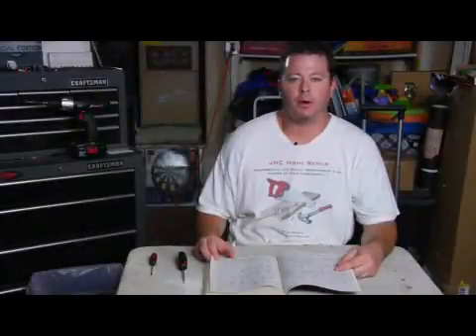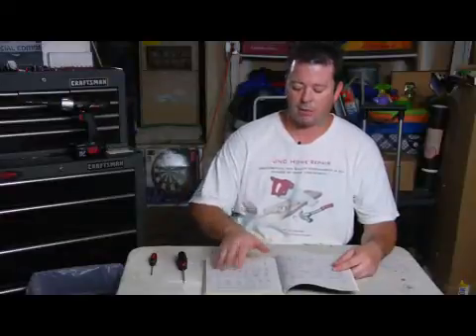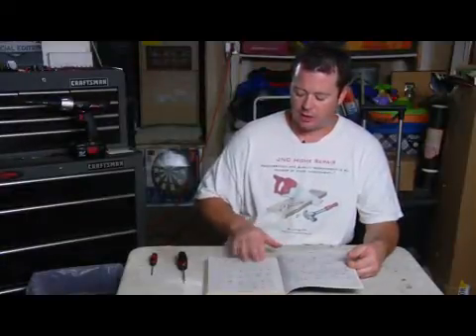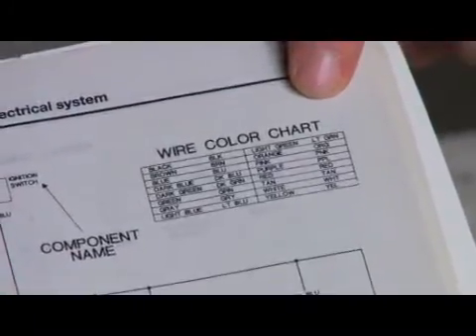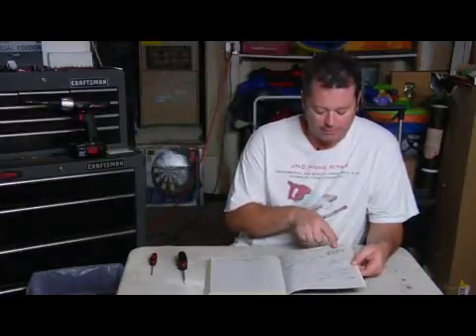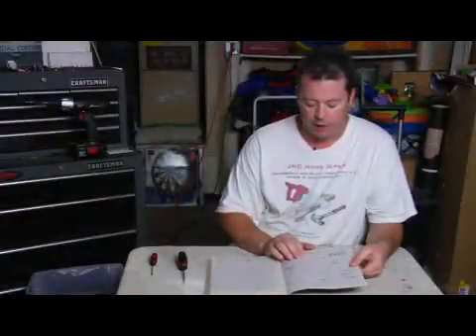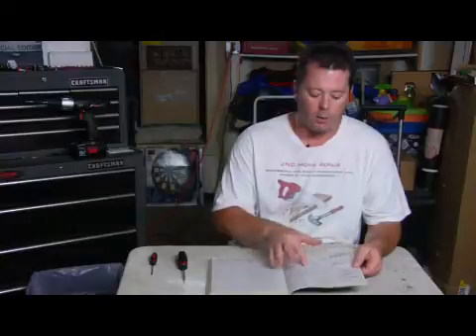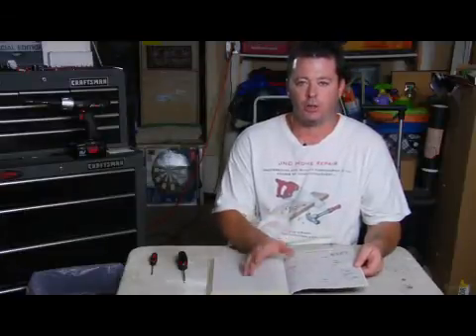How to Read Wiring Diagrams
How to Read Wiring Diagrams. Part of the series: DIY Home Repairs. Before reading a wiring diagram, learn the different symbols. Repair faulty wires by learning to read a wiring diagram with tips from an experienced handyman in this free video on do-it-yourself home repairs.